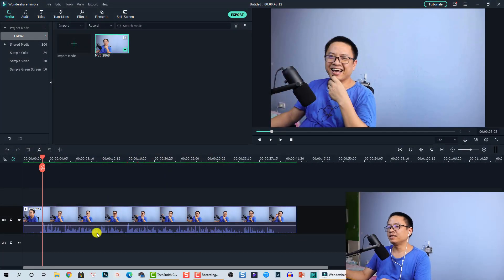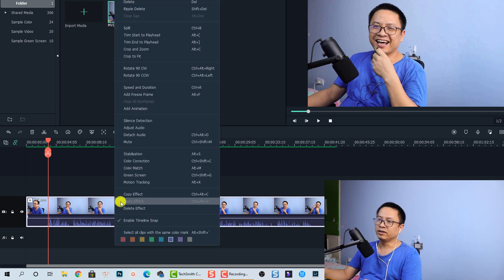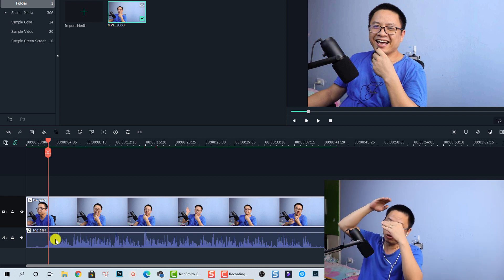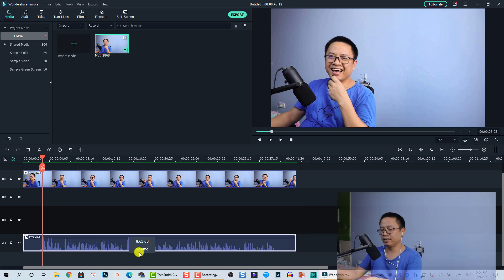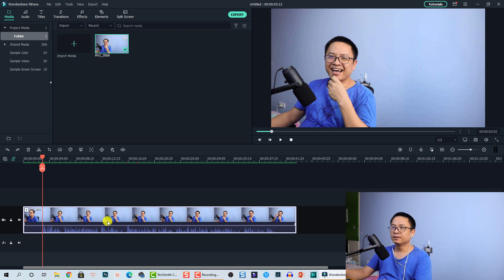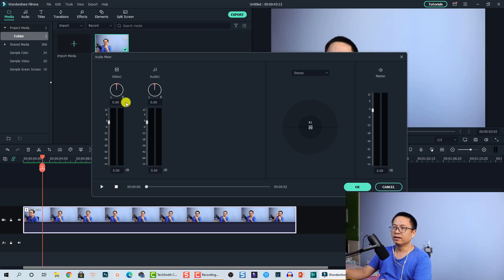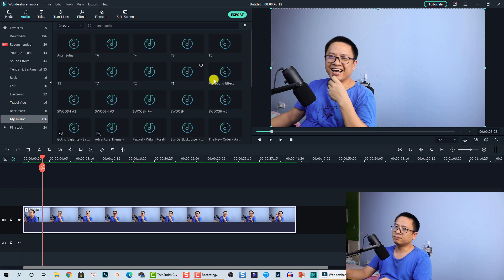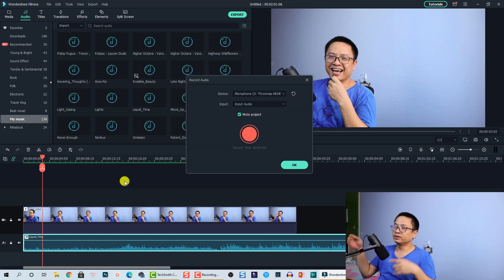How to Extract Audio from a Video in Filmora X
This tutorial shows you how to extract audio from a video in Wondershare Filmora X.